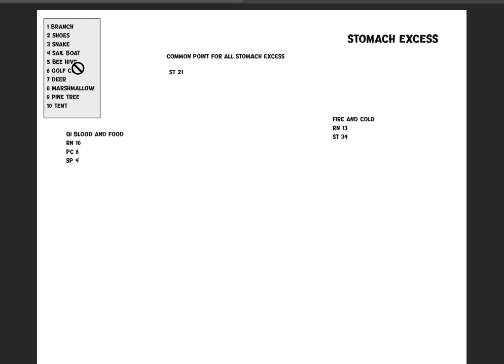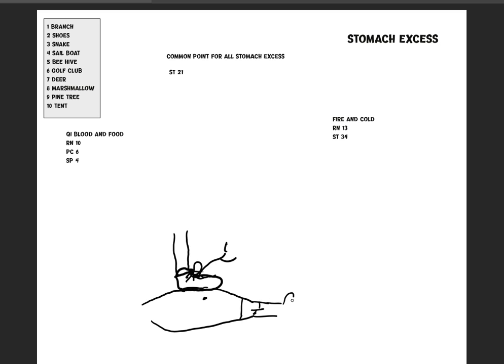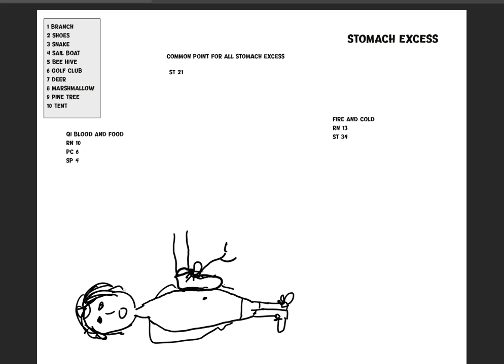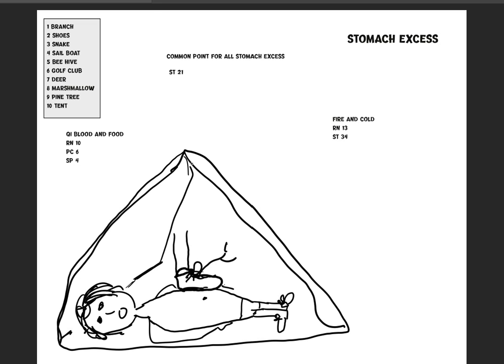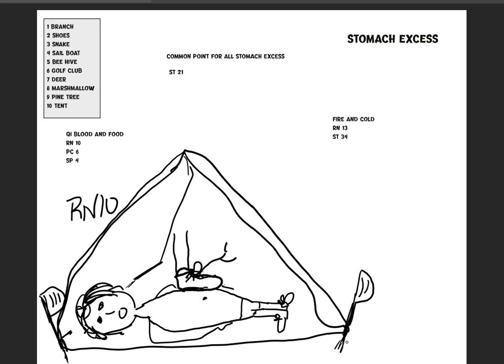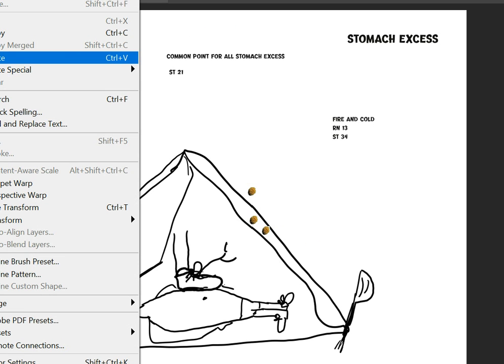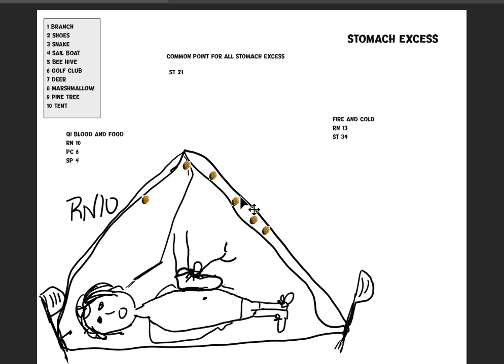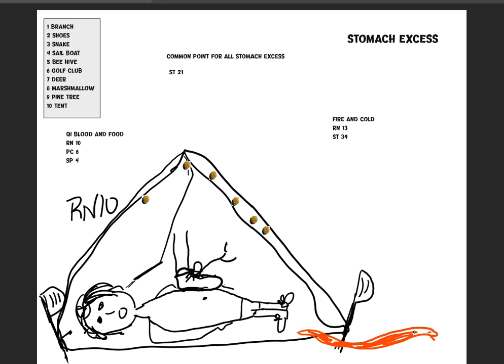Acupuncture Board makes point selection easy with Mnemonics!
When you tired of feeling overwhelmed by the extensive and intricate details of acupuncture points- the confidence you'll feel when you're able to recall acupuncture points, meridians, and other essential details effortlessly during your exams. The Acupuncture Board Mnemonics will empower you with the knowledge and self-assurance needed to excel and showcase your expertise.

 Ensure that  you are well-prepared!

The mnemonic approach is engaging and interactive, transforming your studying experience from passive reading to active comprehension. This interactive style can make studying enjoyable and enhance your understanding of complex concepts.

Long-Term Retention: Mnemonics are designed to create lasting impressions in your memory. This means that not only will you excel in your upcoming exams, but you'll also retain this knowledge for your future practice as a skilled acupuncturist.

Proven Success: Countless students have already benefited from the mnemonic approach, reporting higher scores and improved understanding of acupuncture concepts. Join the ranks of successful students who have harnessed the power of mnemonics to achieve their academic and professional goals.

Don't let the complexity of acupuncture points hold you back from achieving your dreams! Invest in your future success with the Acupuncture Board Mnemonics Prep today and embark on a journey of effective, efficient, and enjoyable learning. Remember, your success is just a mnemonic away!